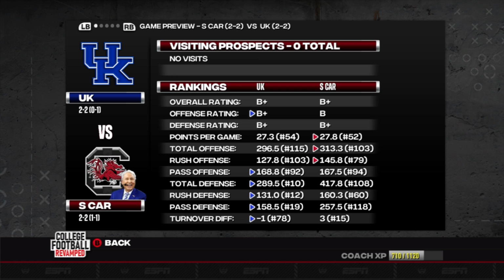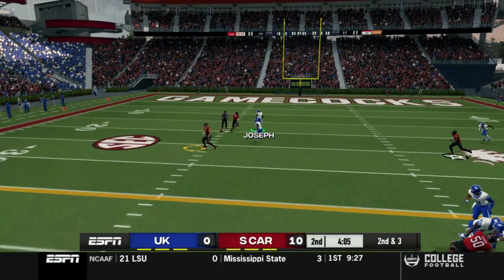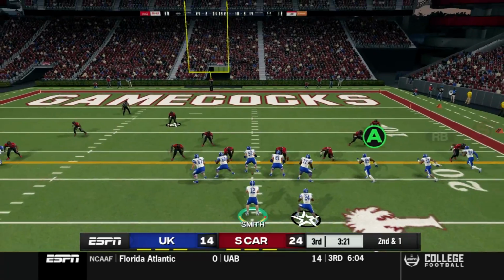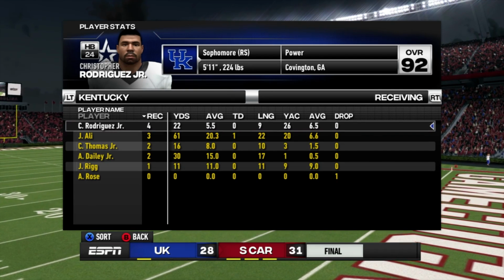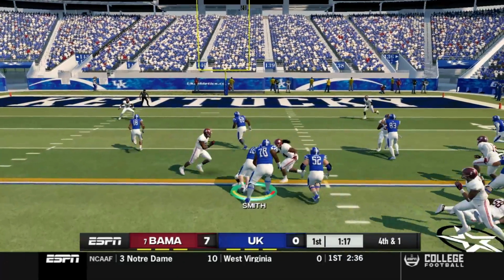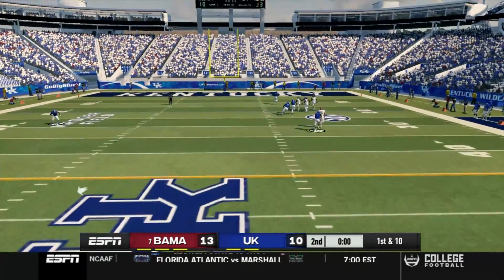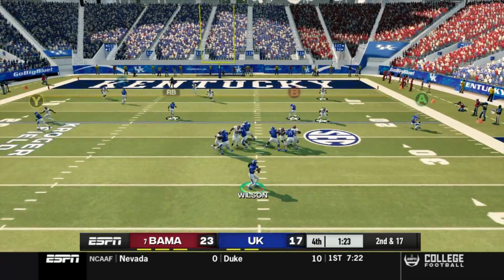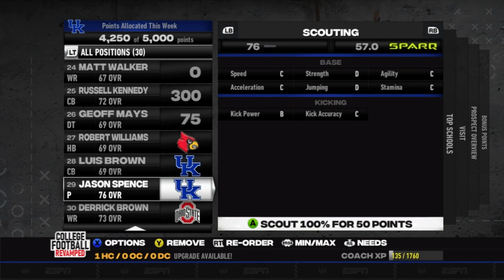QB Benched! - Kentucky NCAA Football 14 Revamped Dynasty | Ep. 4